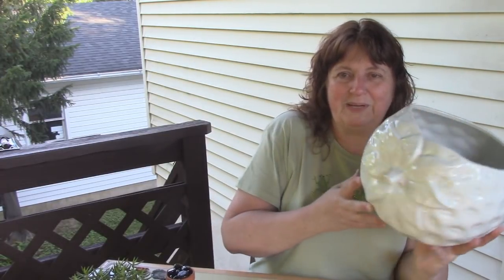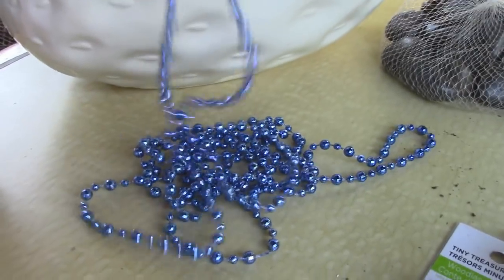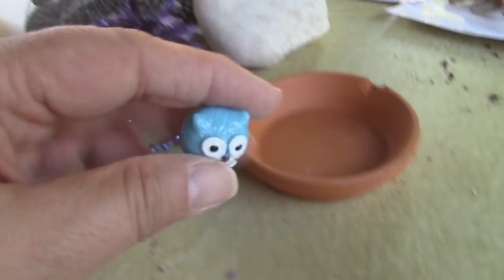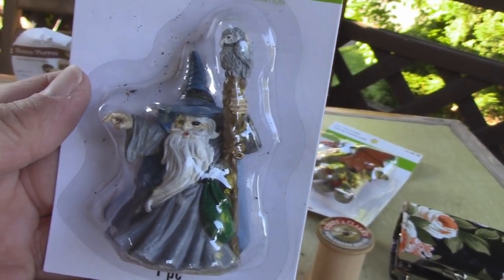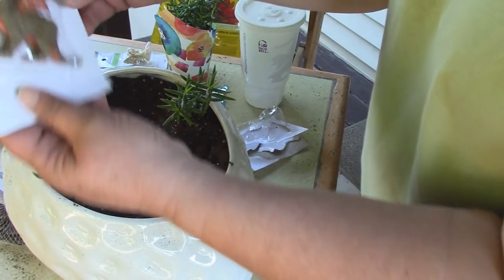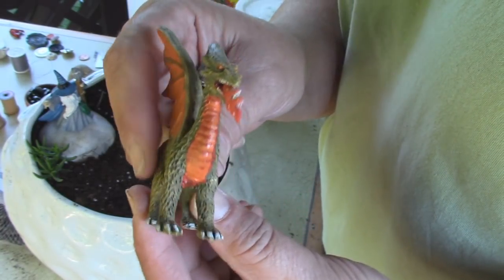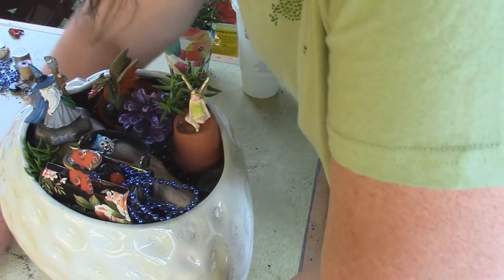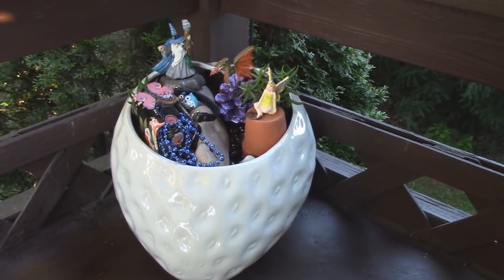Wizard and Dragon Fairy Garden in Repurposed Strawberry Soup Pot Tureen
Fairy Garden Components
Repurpose an interesting broken container into a magical fair garden.  This one includes a wizard and a dragon, along with the beautiful Fairy.